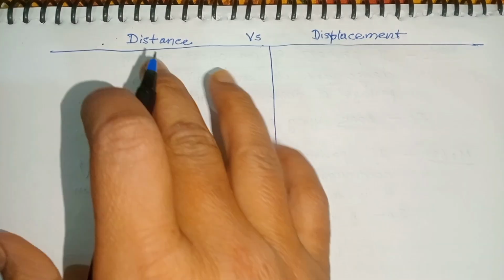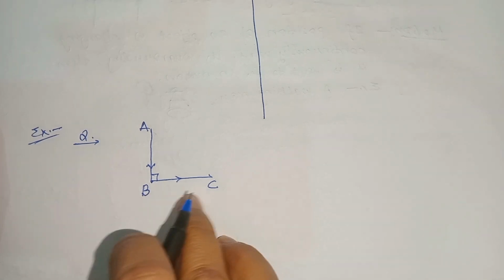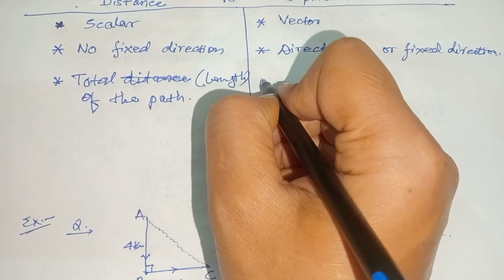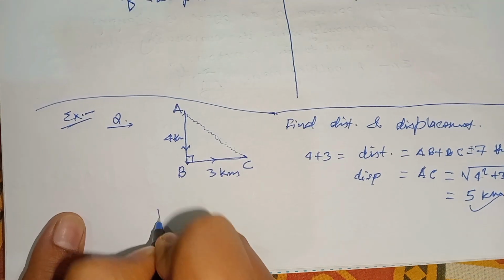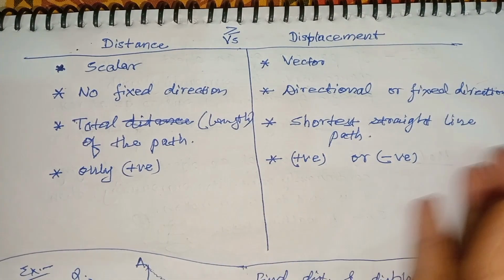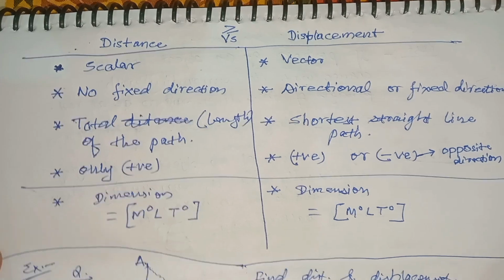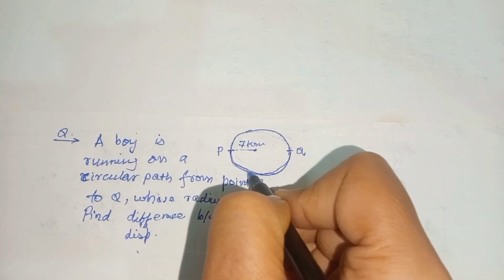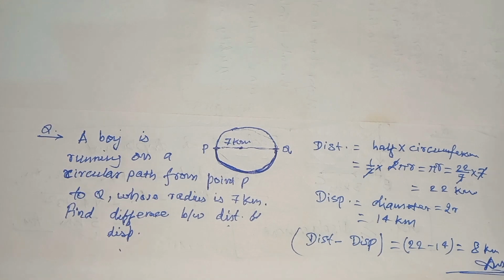distance vs displacement physics (@physicsbyergksingh )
"Discover the key differences between distance and displacement in physics. Learn their definitions, formulas, real-life examples, and how they impact motion analysis."

What is the difference between distance and displacement?
What is an example of displacement and distance?
What best differentiates distance from displacement?
दूरी और विस्थापन में क्या अंतर है?
What is the SI unit of displacement?